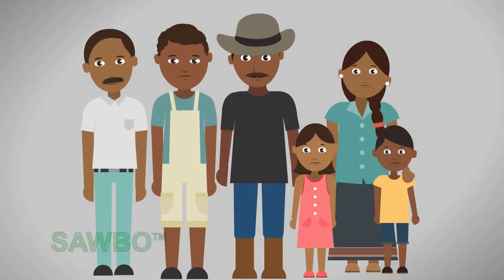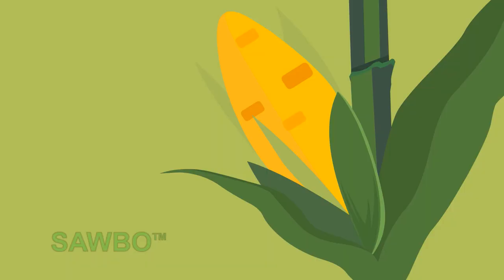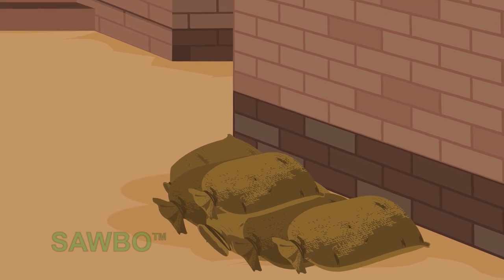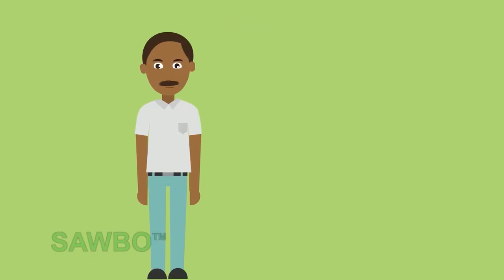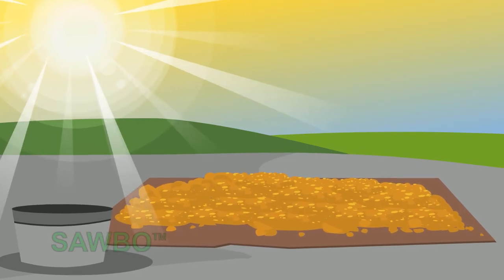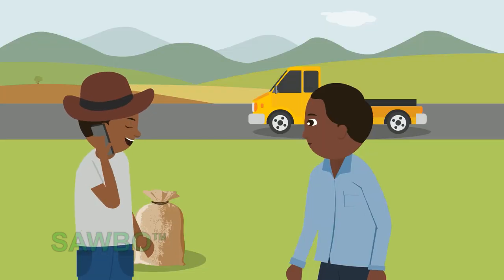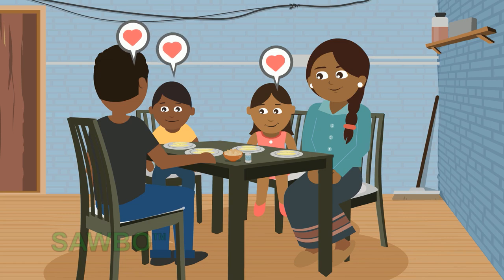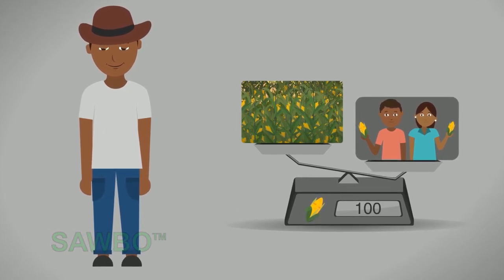How an agro value chain should work?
This video is a training material on agricultural value chains to improve relationship between stakeholders and to secure producers' incomes.

+ Learn more about our training materials designed to strengthen value chains and agrifood in ACP countries

+ Video made by Scientific Animation Without Borders - SAWBO, University of Illinois - USA